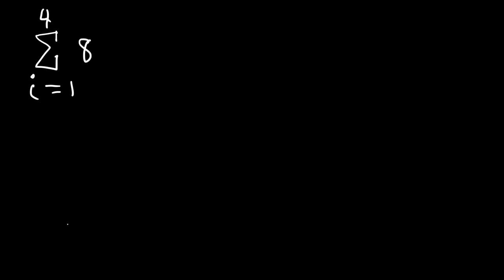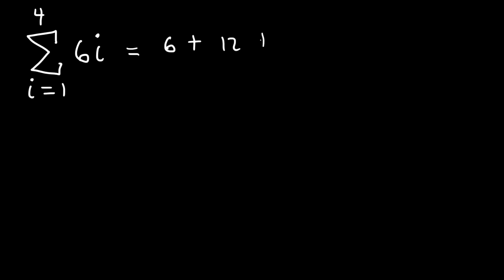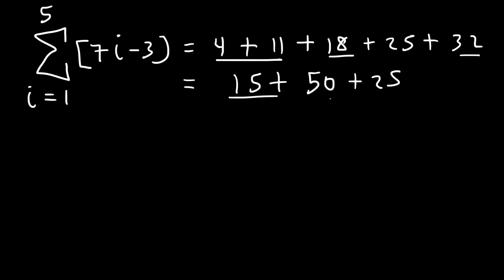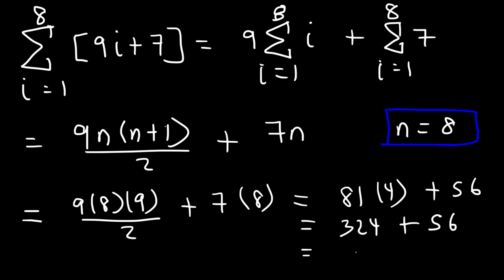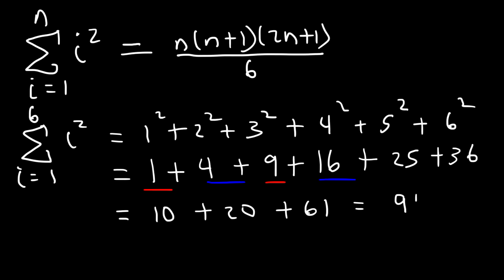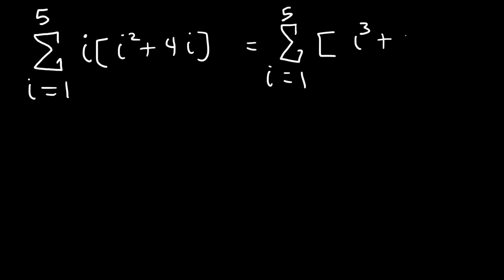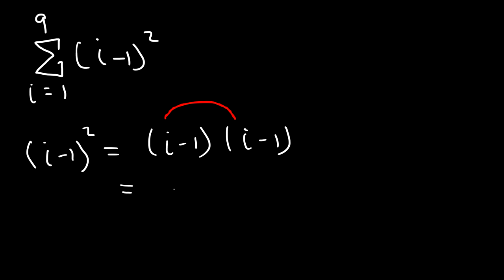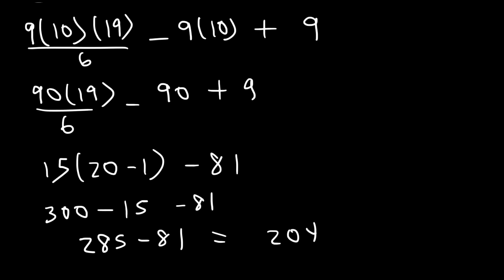Summation Formulas and Sigma Notation - Calculus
This calculus video tutorial provides a basic introduction into summation formulas and sigma notation.  It explains how to find the sum using summation formulas for constants, i, i^2, and i^3.